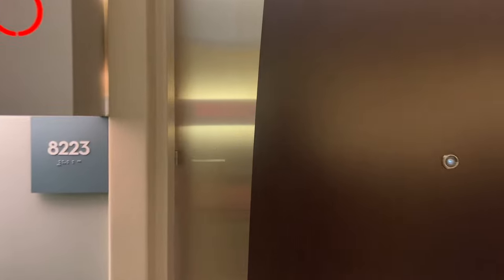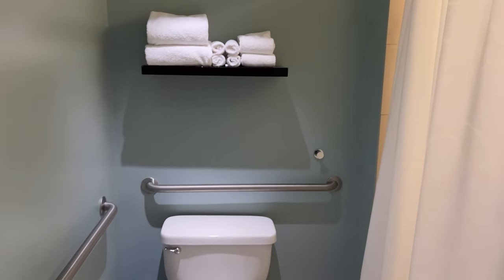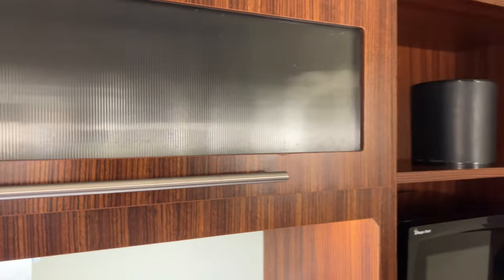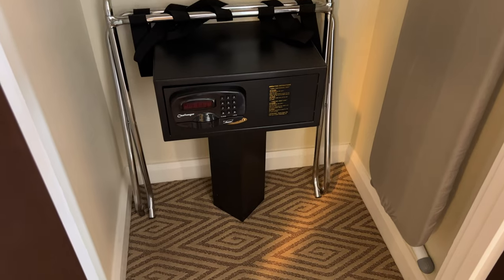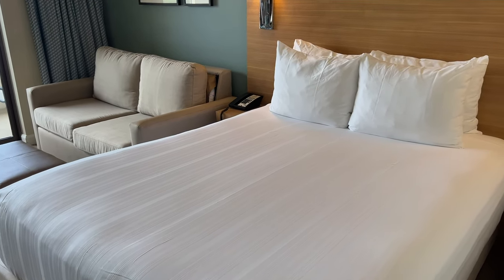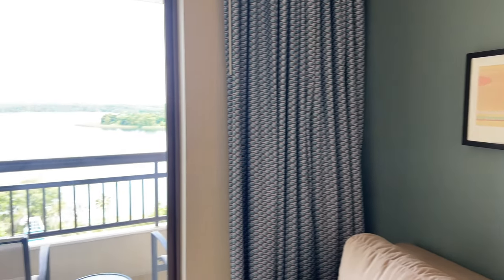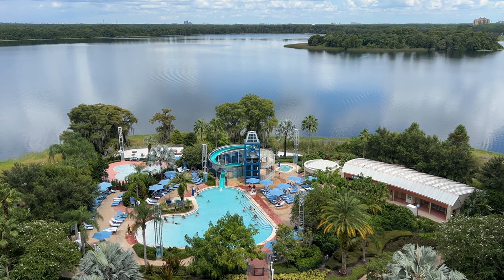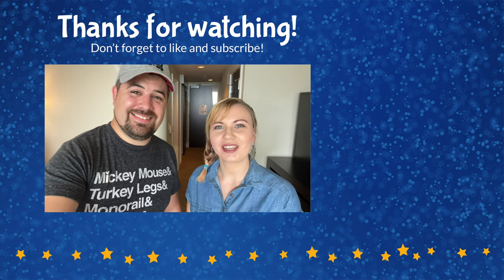Bay Lake Tower - Deluxe Studio Lake View - Room Tour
This is a full room tour of a deluxe studio with a lake view at Disney's Bay Lake Tower resort. This is a Disney Vacation Club room, but it can be booked through Disney's website. This room has a slightly different layout than the other tour we have as the sink for the bathroom is actually in the kitchen. This room sleeps up to 4 adults and can feel cramped depending on how many people are in the room and how much luggage you have. The room number is 8223.

12386 State Road 535, Box 223